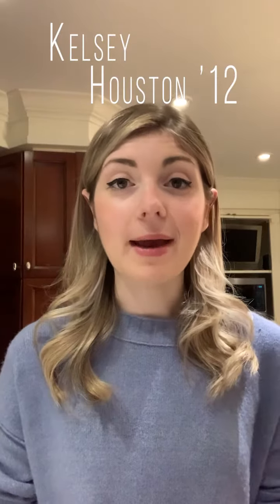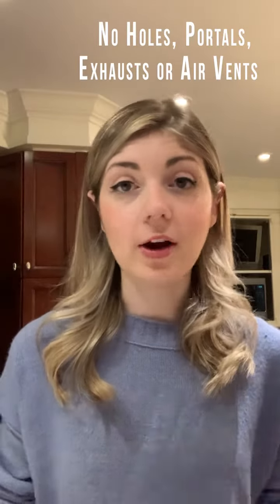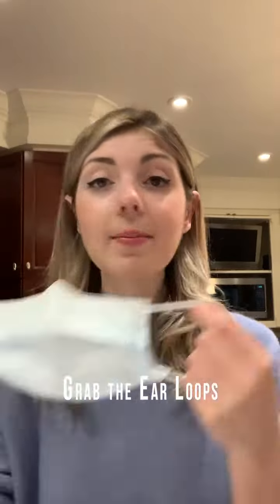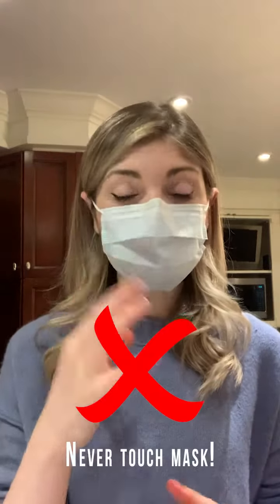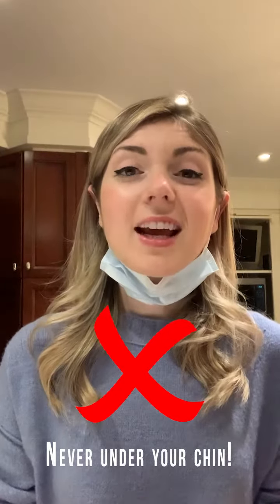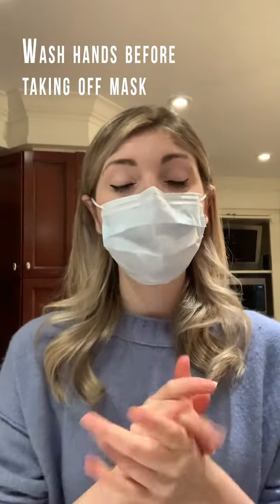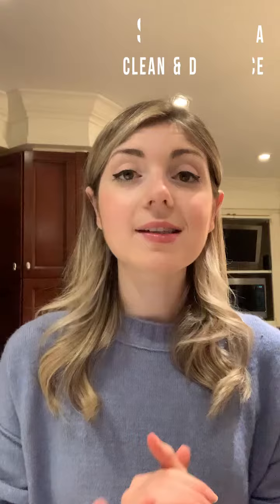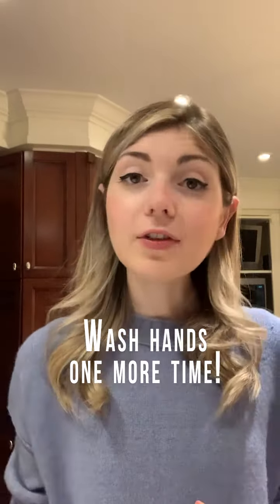Mask Wearing - Keeping Our Community Safe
Kelsey gives a definitive description on how to properly attach and wear your mask when at CDS.